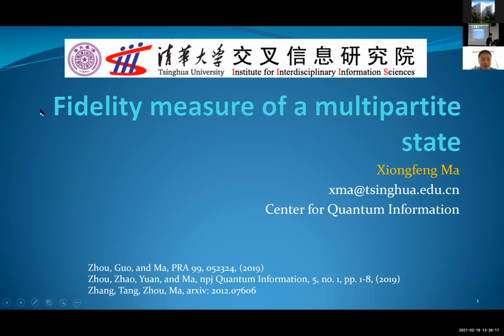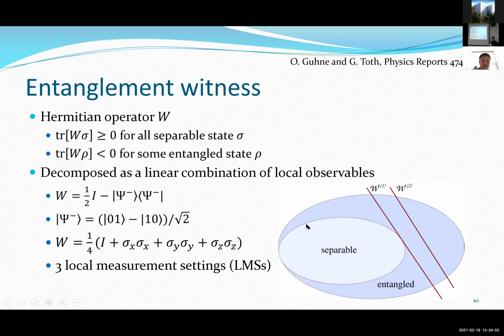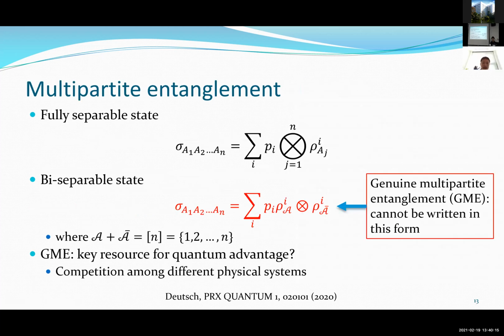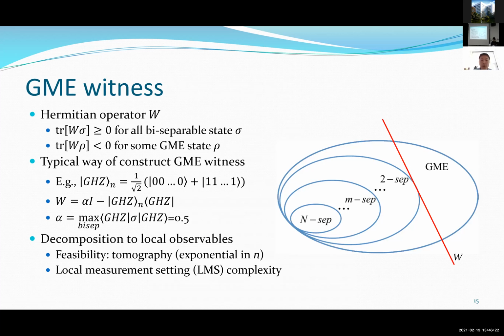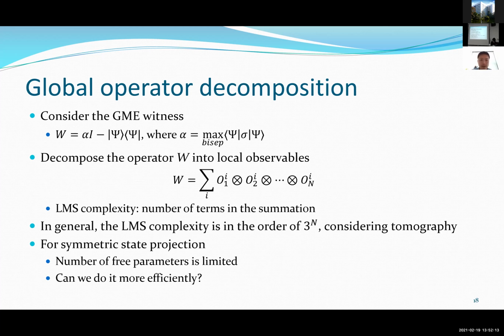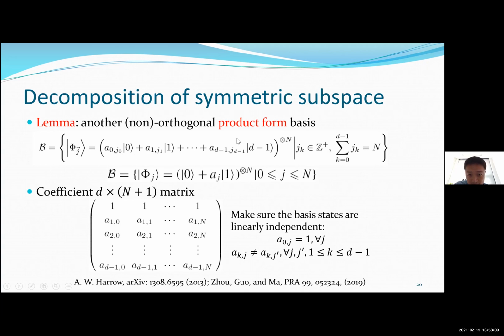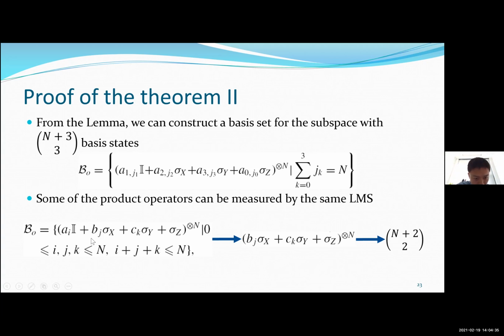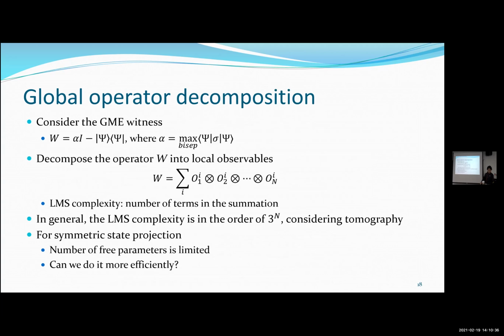Xiongfeng Ma -Fidelity measure of a multipartite state